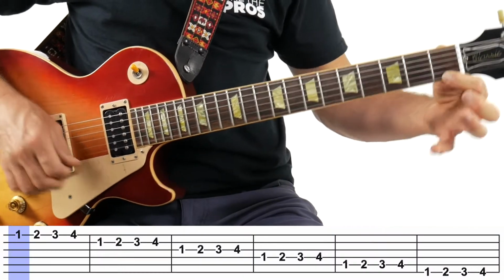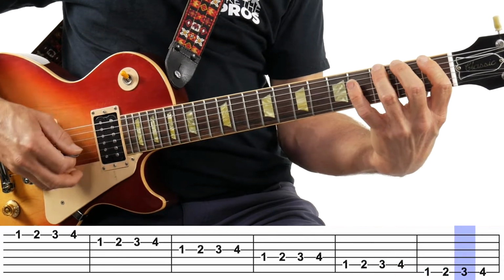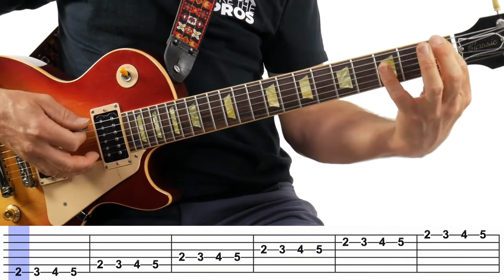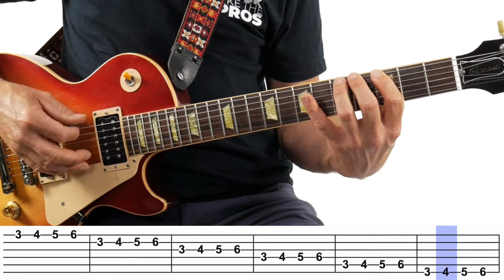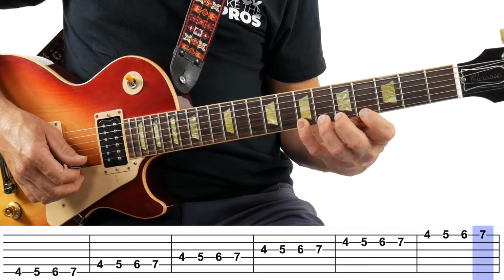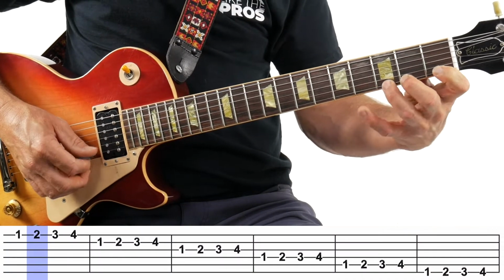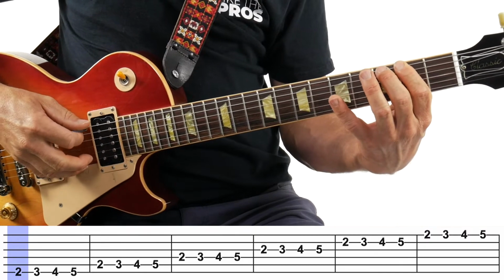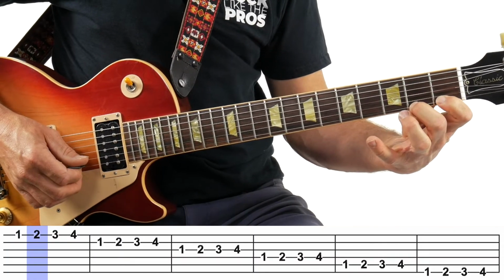DAY 04 - Guitar Practice & Technique Challenge + GIVEAWAY!🤓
Hey guys! Are you ready for this? This is your fourth day of the 10 Days Guitar Practice & Technique Challenge and we are going to work on the GranDaddy Technique! This will be an incredible way to improve your playing skills and to build a solid foundation of your left and right hand techniques! But that's not all, remember that you are also participating for a BRAND NEW Cordoba Guitar!

00:00 Intro
00:48 What you need to do
01:10 VIP OPTION
01:46 Level 2 Intermediate Challenge
02:03 Exercise Demonstration
03:13 Tutorial
08:26 Exercise with Backing Track

and if you want to step it up make sure to check our VIP OPTION!

Make your guitar dreams a reality.

We upload all 4K video as we try and give you the best possible quality so you can learn guitar.

Terry